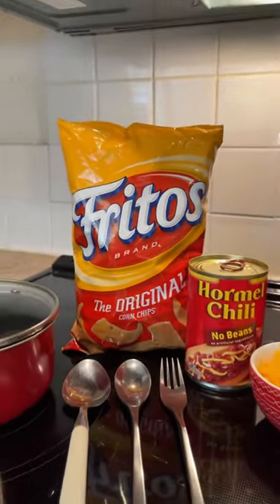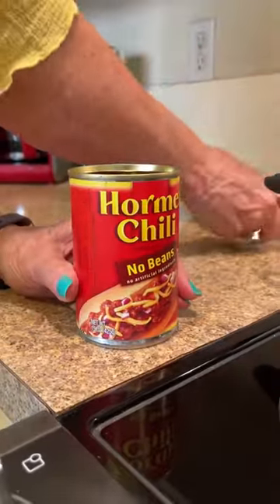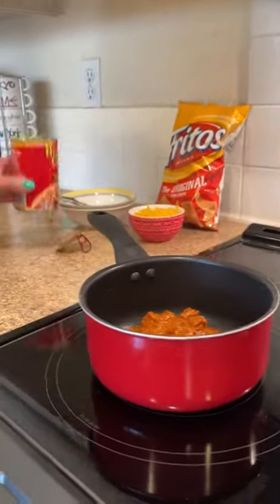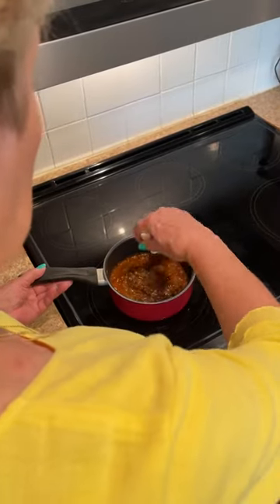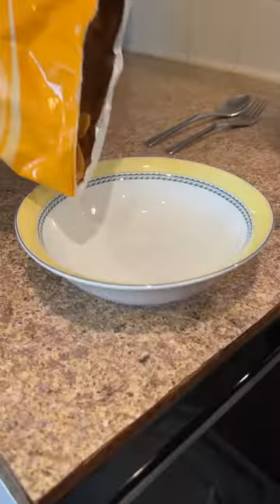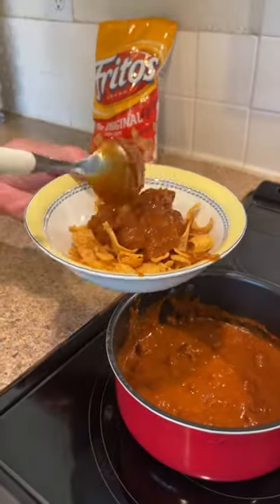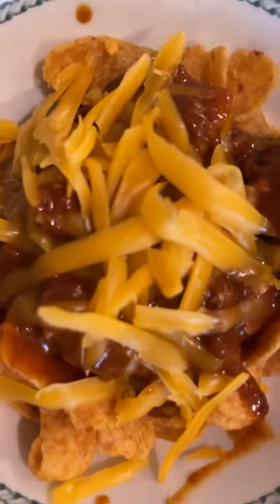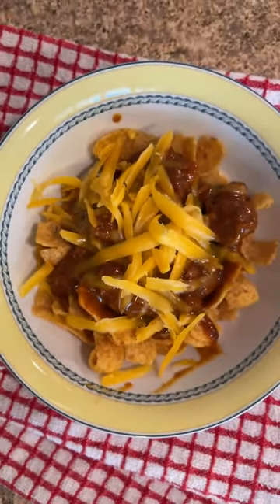Mom's Quick & Easy Texas Frito Pie | Chips & Chili | Southern Comfort Food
It's one of my favorite Texas comfort foods - Frito Pie!

You'll Need:
-Fritos
-Chili
-Toppings (shredded cheese, onion, jalapeno, etc)
-Medium pot for cooking

Directions:
Warm a can of chili in a pot over medium heat until preferred temperature is reached. Pour or scoop over a bowl of Fritos or similar corn chips. Sprinkle with shredded cheese, onion, jalapeno, or any other topping you like. Enjoy!